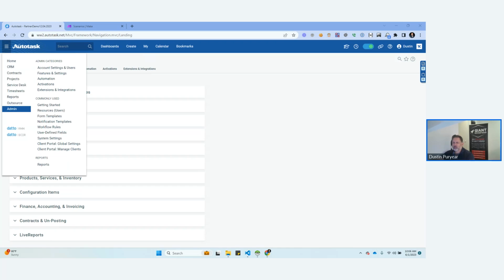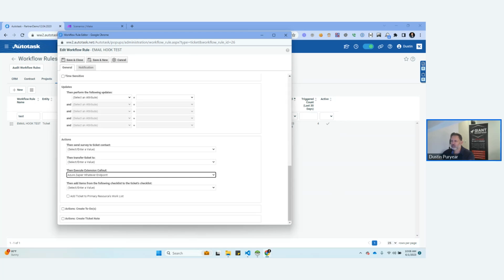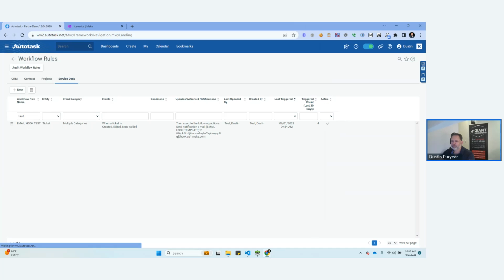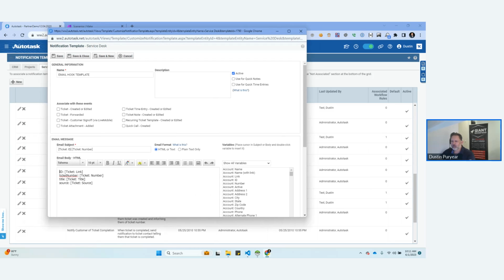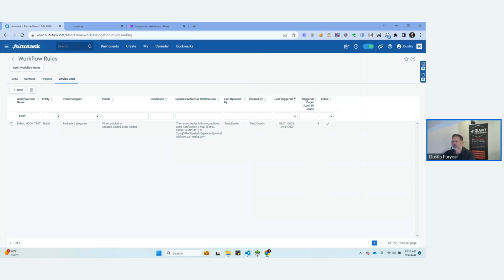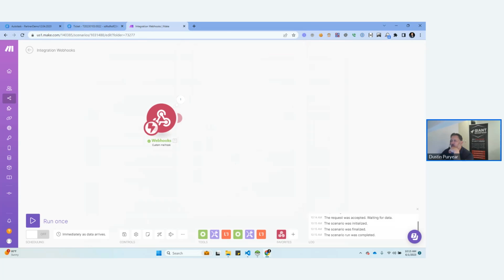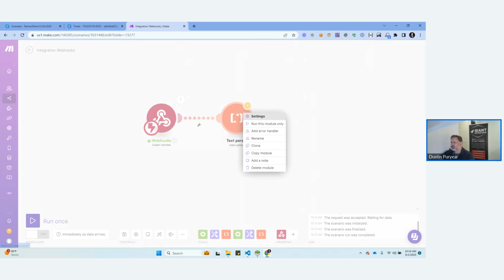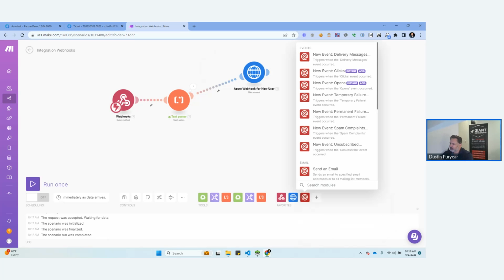Webhooks & Workflow Setup in Autotask - June 1, 2023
Learn about  Autotask webhooks, Workflow setup, limitations and workarounds on Autotask.